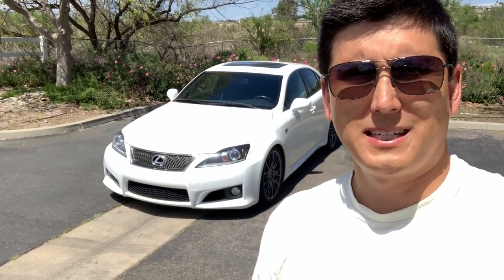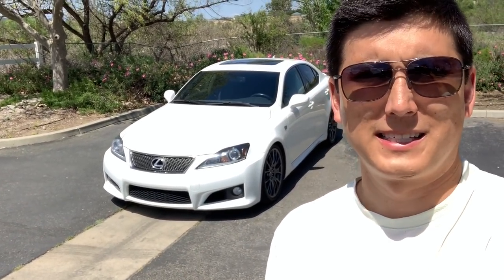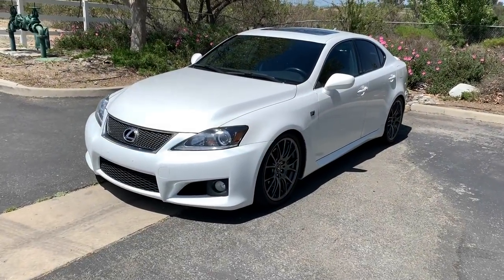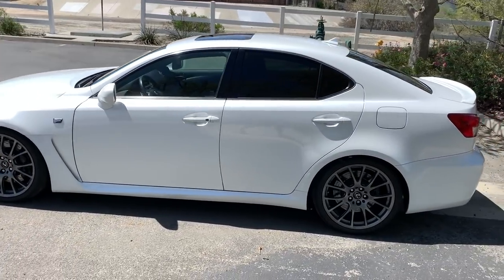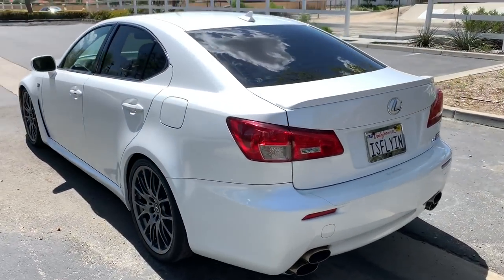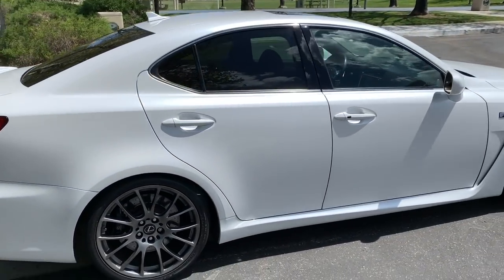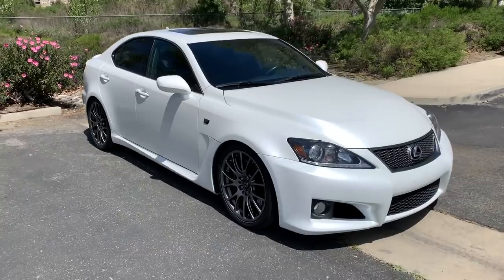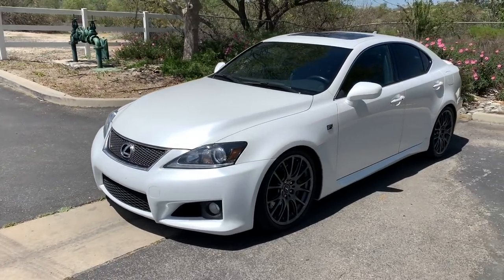Lexus ISF - 3 Year Ownership Update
Update on my first 3 years of ownership with my 2012 Lexus ISF.